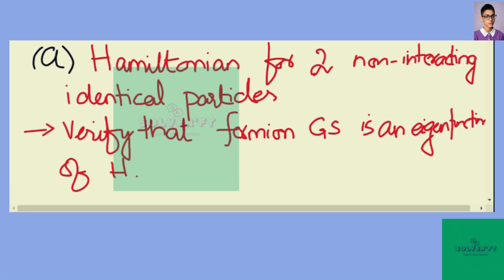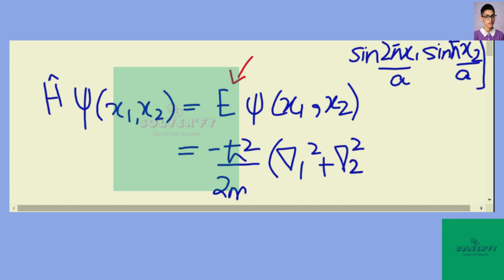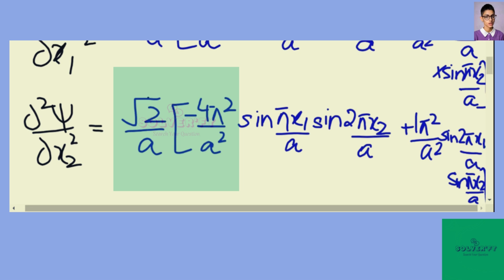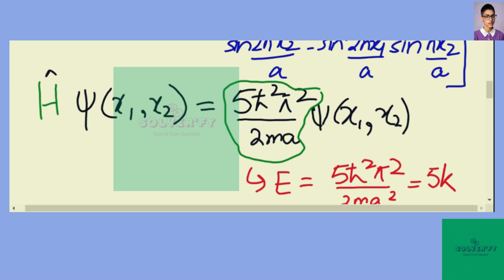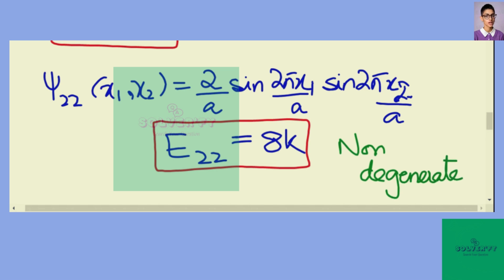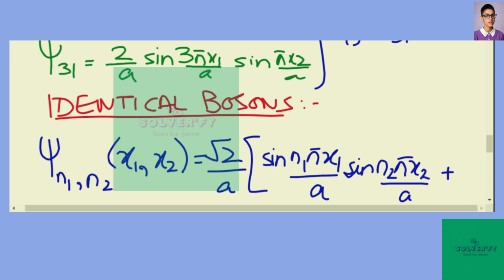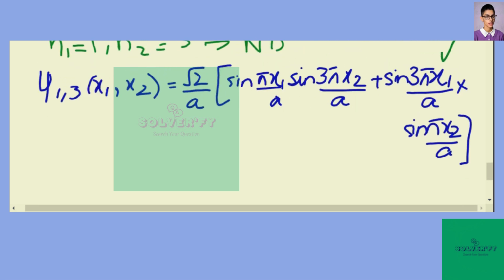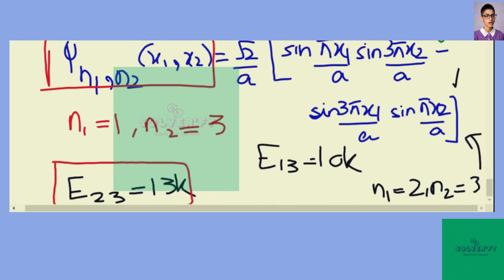[Physics] Check that Equation 11.103 satisfies the time-dependent Schrödinger equation for the Hamil